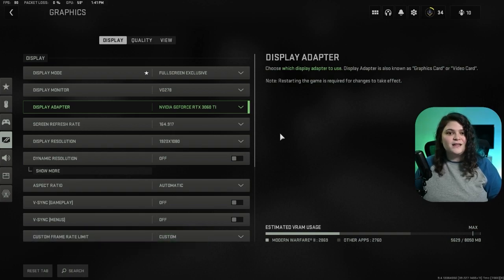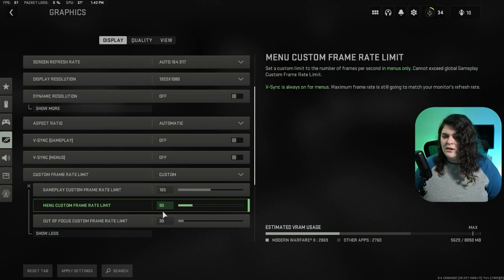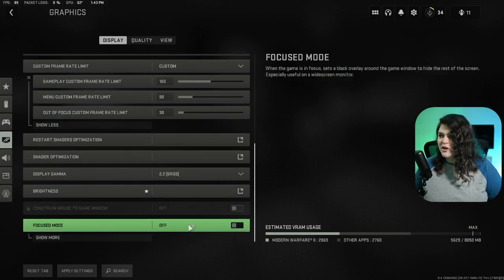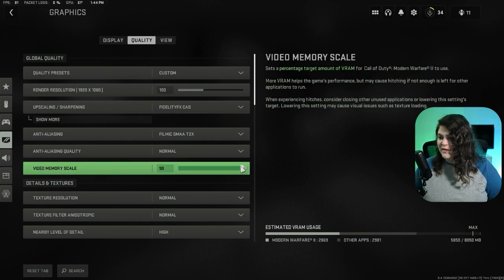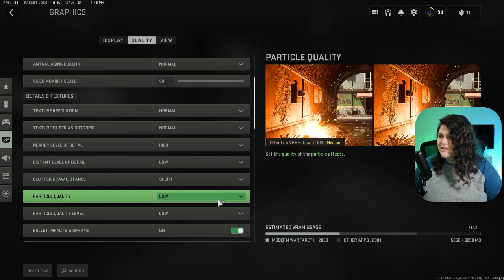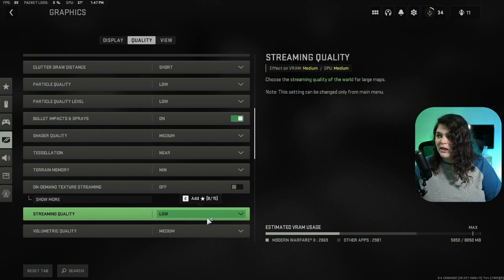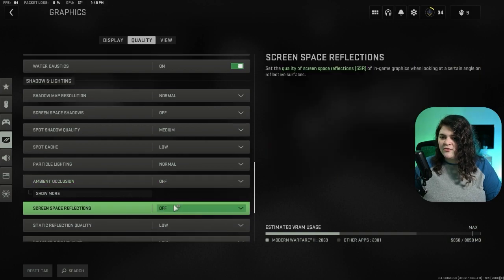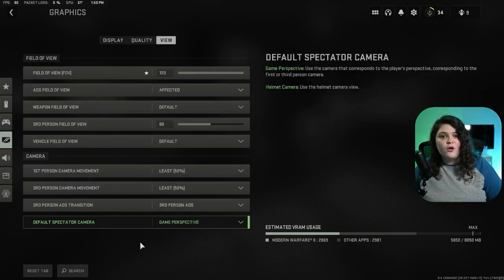Modern Warfare II - Best Graphics Settings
In this video I dive into the best graphics settings for Modern Warfare 2. These settings will give  you a good balance between performance and quality in MW2.

Chapters:
0:00 – Intro
0:10 – Display settings
2:09 – Quality Tab
6:47 – Outro